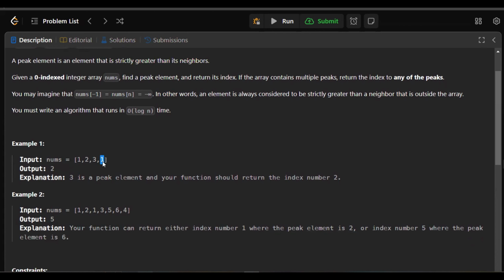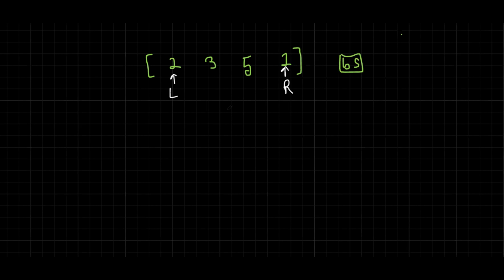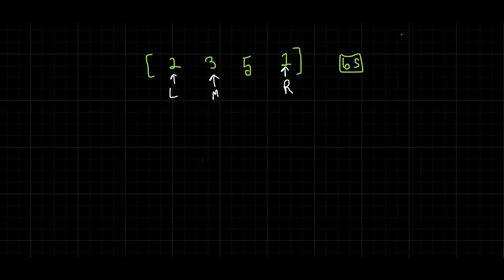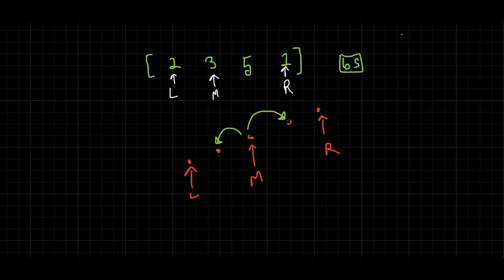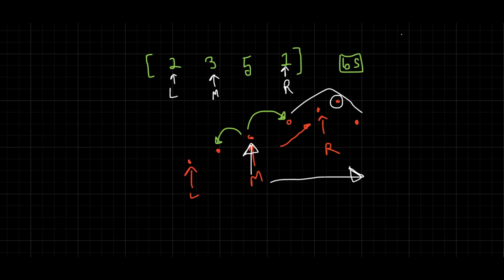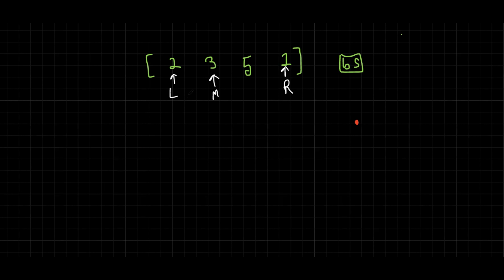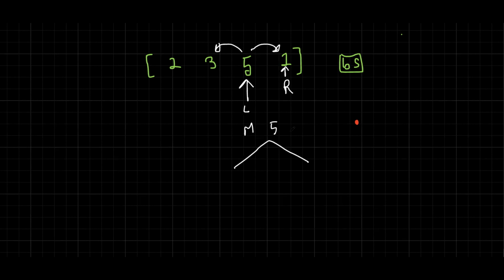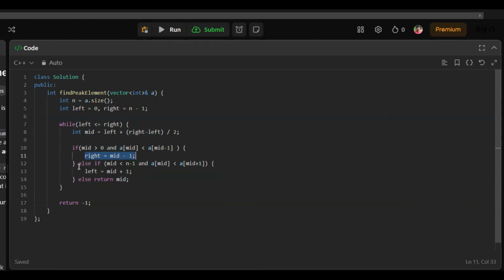Find Peak Element | Facebook Interview Question | Binary Search | LeetCode 162 | C++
Timestamp:
0:00 - Understand the Problem
1:39 - Solution of this Problem